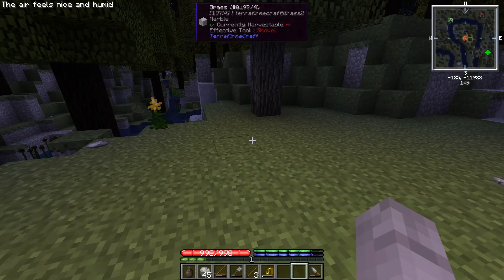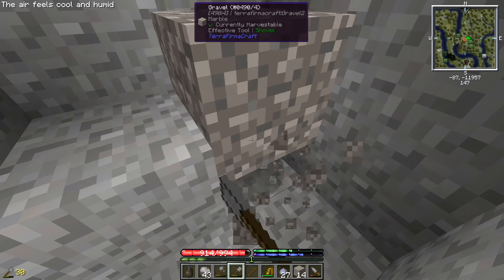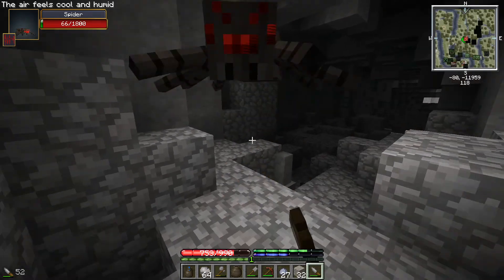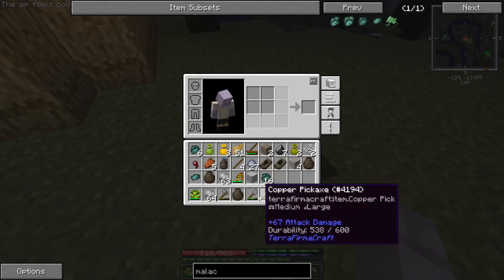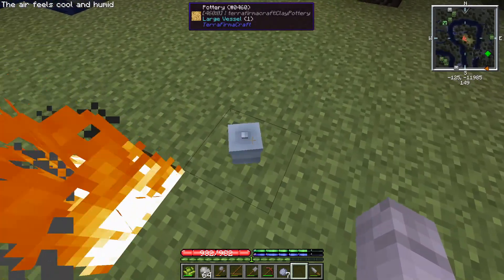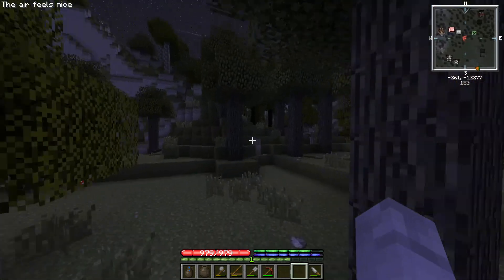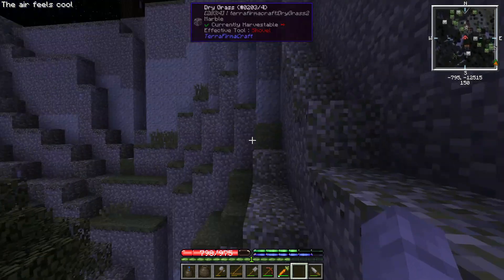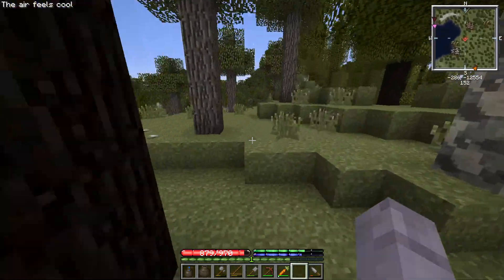explore for ore | TerrafirmaCraft episode 2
this time we're on the search for ores so we can get basic tools then we take a look around our starter house to find somewhere more permanent.